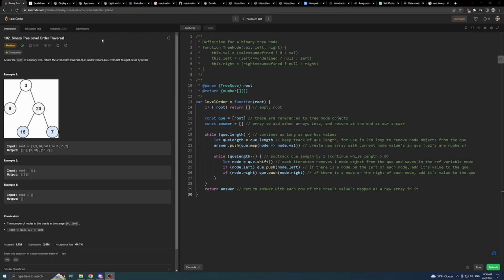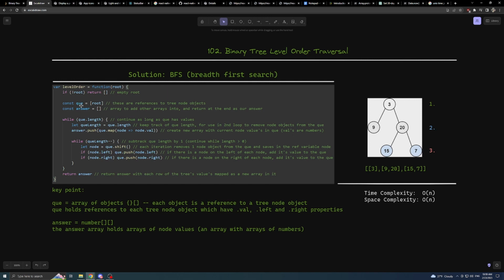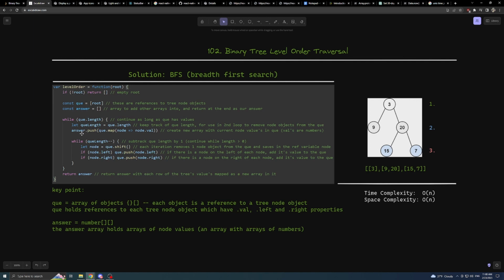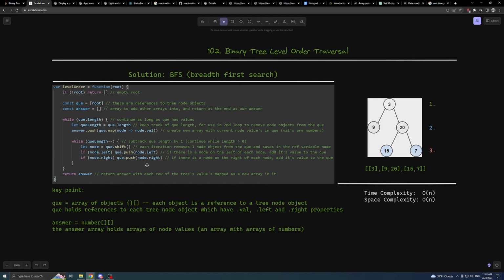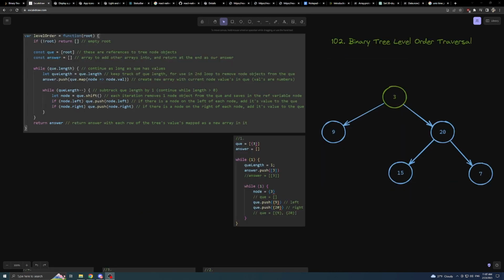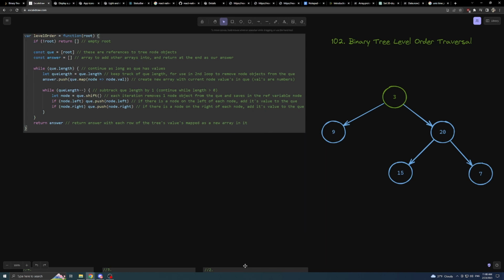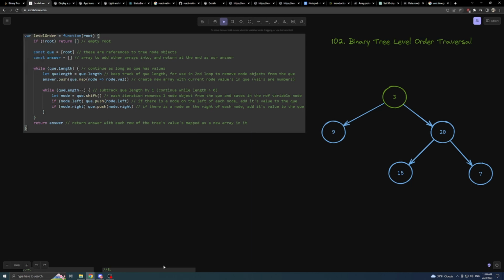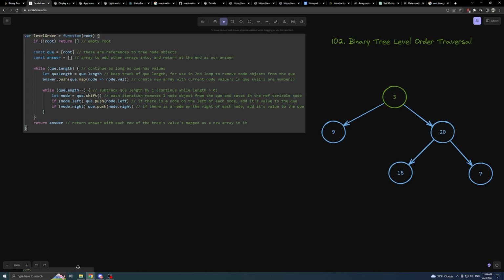Binary Tree Level Order Traversal - JavaScript - BFS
I had a hard time learning how to implement a BFS (breadth first search) algorithm, but this solution provides a simple way of handling the que and level traversal. Please check the section "stepping through the algorithm"  for a step by step explanation of how this algorithm works. Good luck, and I hope this helps!

Credit to Andy Gala, whom I learned this algorithm from, his video can be found

0:00 - 3:38 - explanation
3:39 - 6:31 - stepping through the algorithm